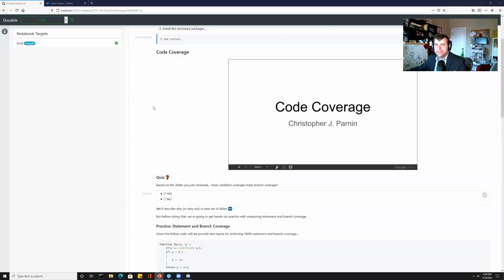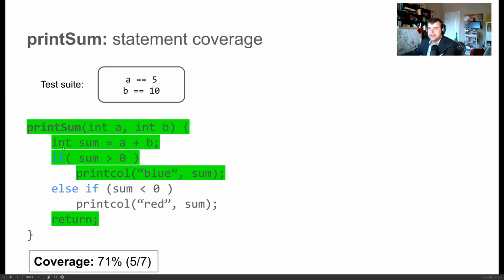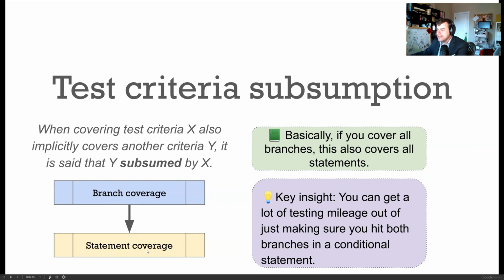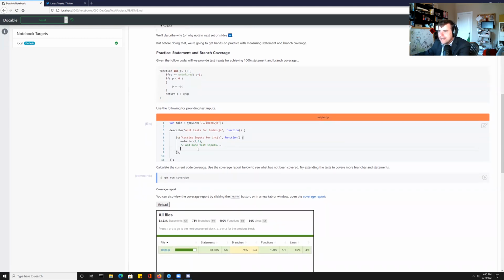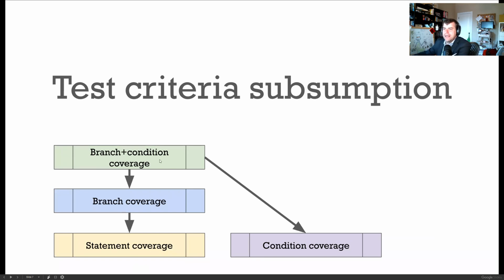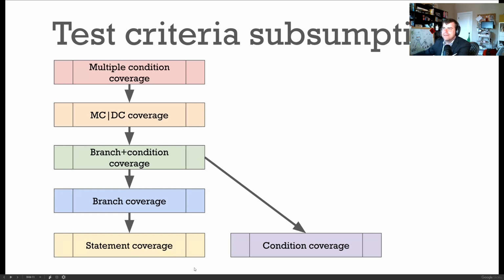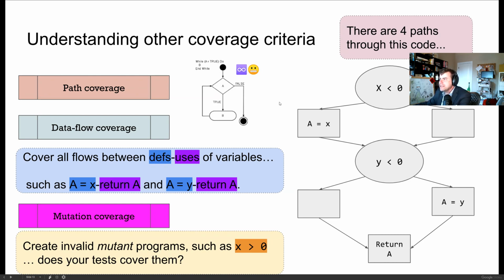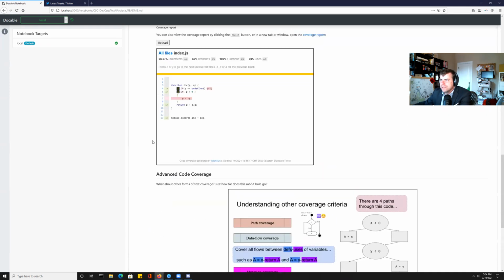Code Coverage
Workshop on code coverage. Statement, branch, and condition coverage. Advanced coverage techniques like MC|DC, data-flow coverage, path coverage and mutation coverage.

Practice reaching 100% statement and branch coverage using the idea of test criteria subsumption.